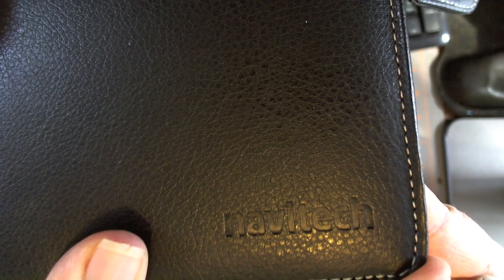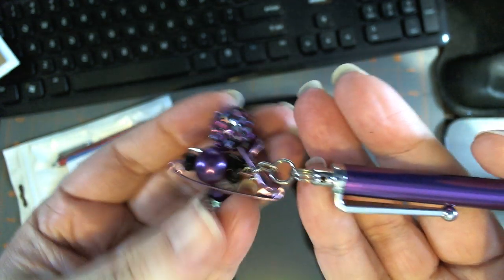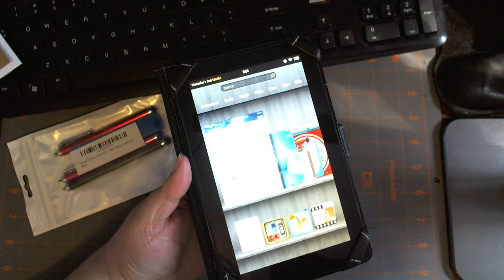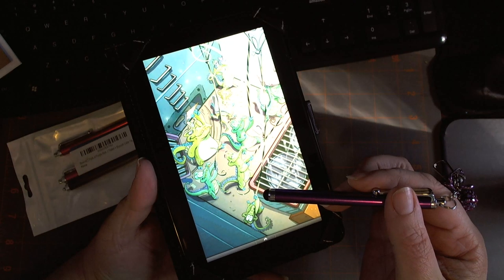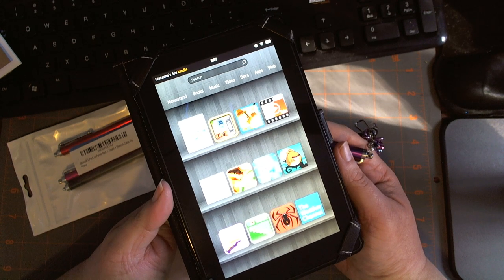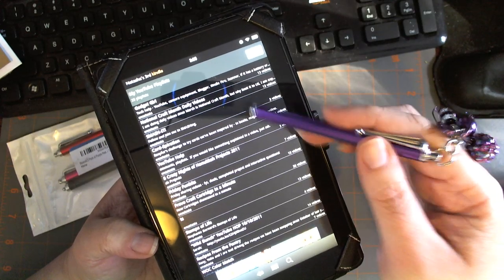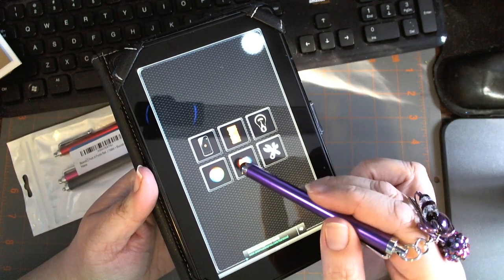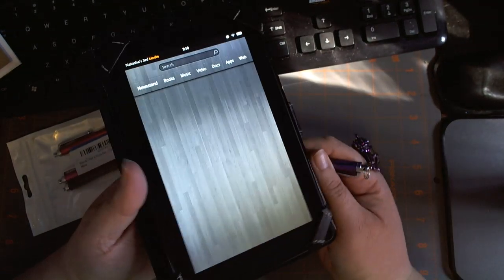Kindle Fire - Answers and Stylus Charm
National/World Craft Month Video #20
A quick and simple charm created using safety pins and beads, no tools needed.
Stylus 3-pack from Amazon.com